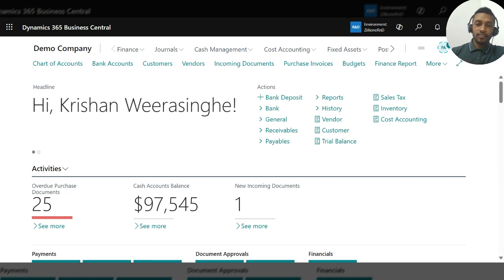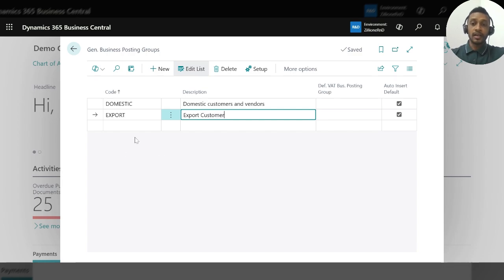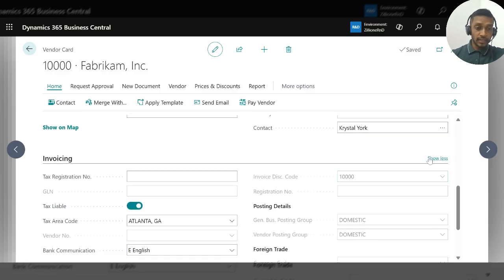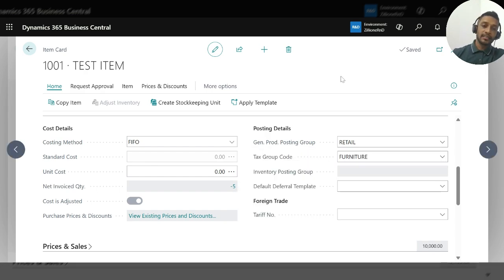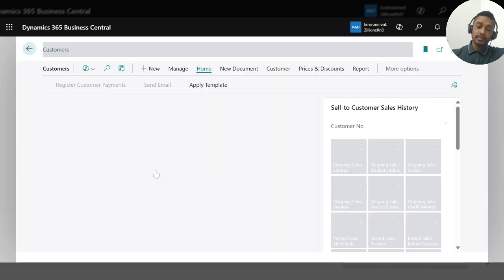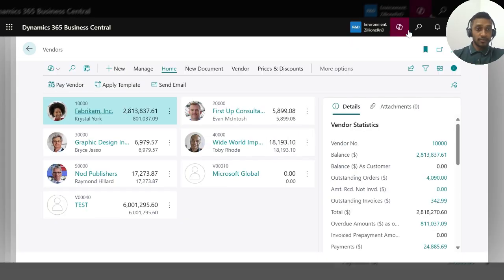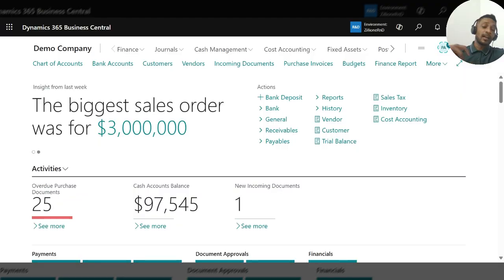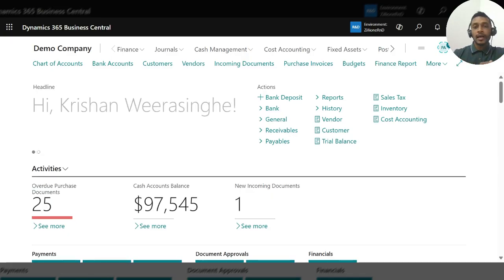Posting Groups | Implementation Process V3 | D365 Business Central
1.General Product Posting Group
2.General Business Posting Group
3.Customer Posting Group
4.Vendor Posting Group
5.Inventory Posting Group